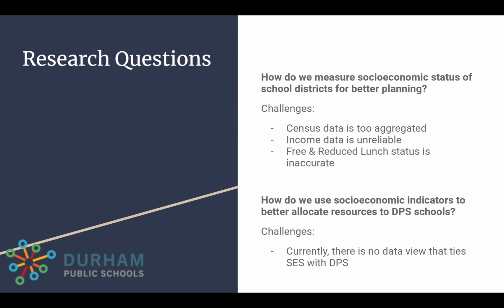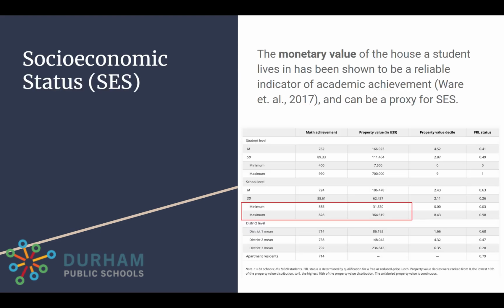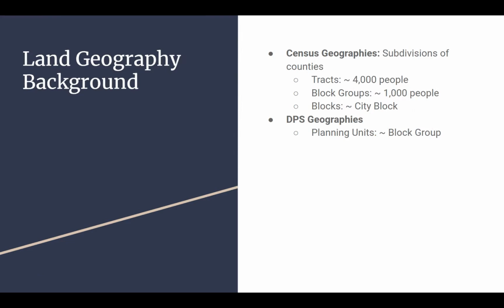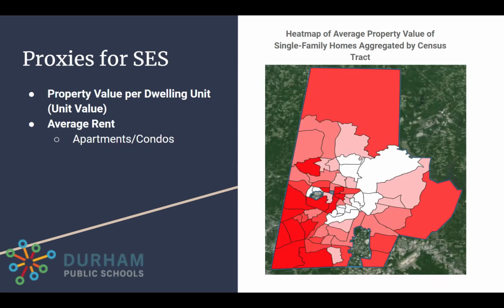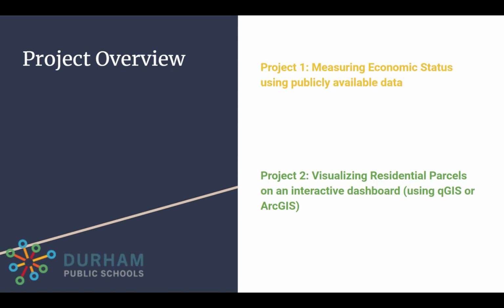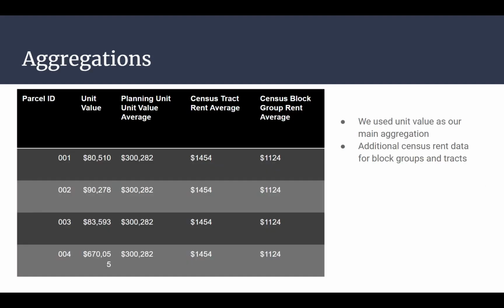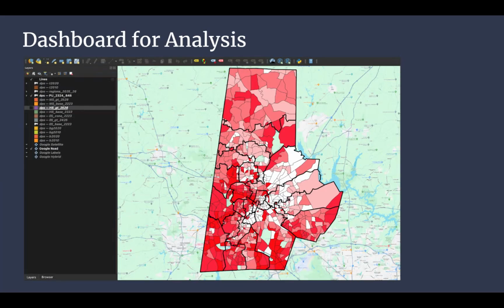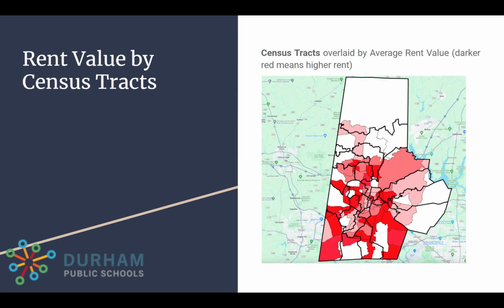Data+ 2024: Data science for operations and planning at Durham Public Schools